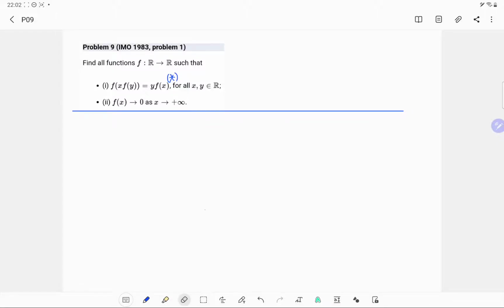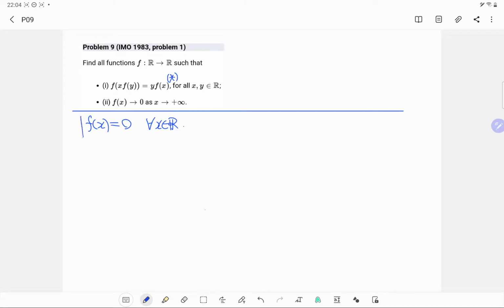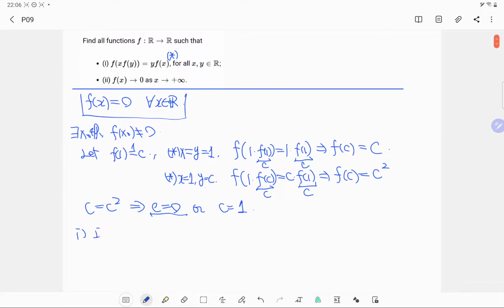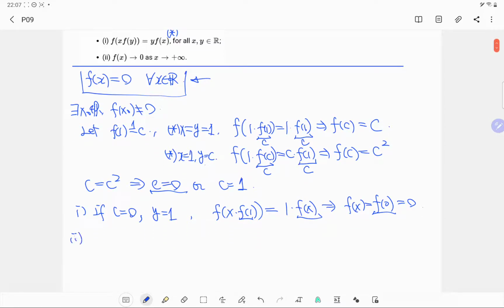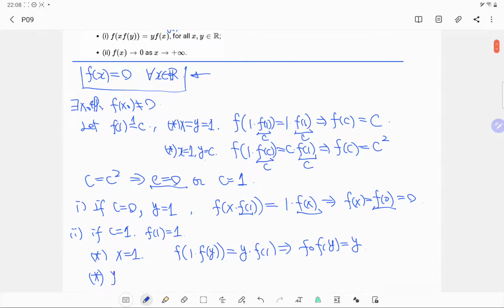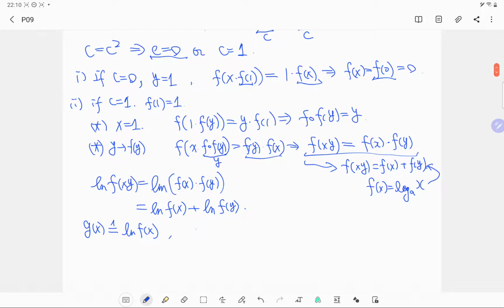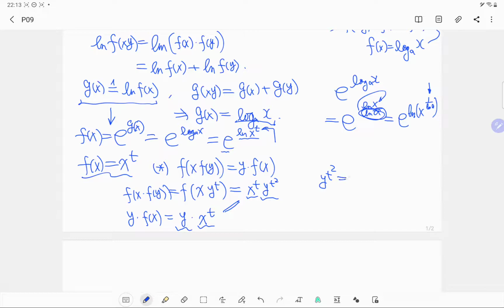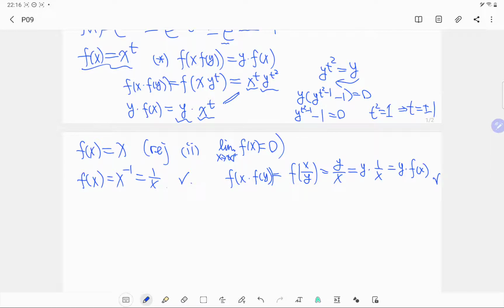Functional Equations (9) - Another variation of Cauchy Equation